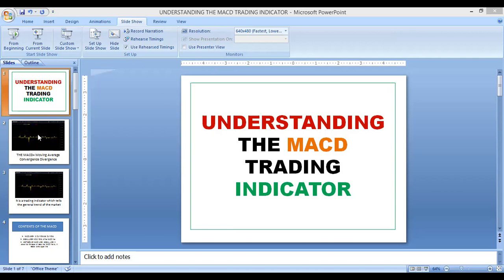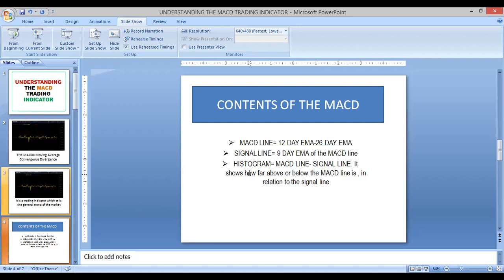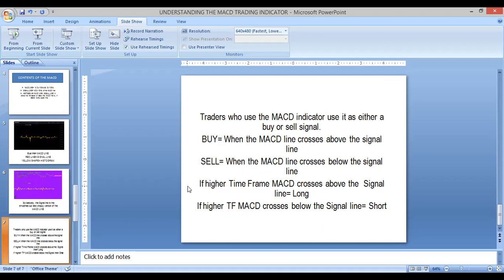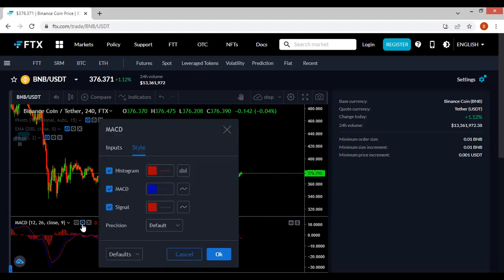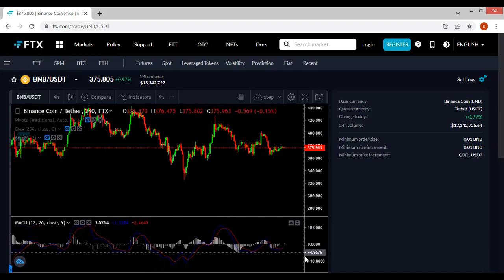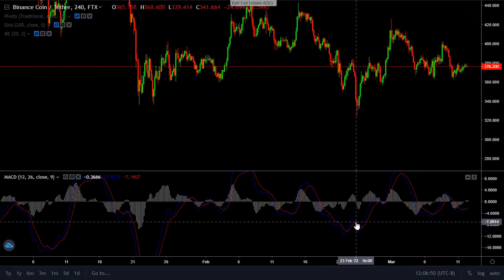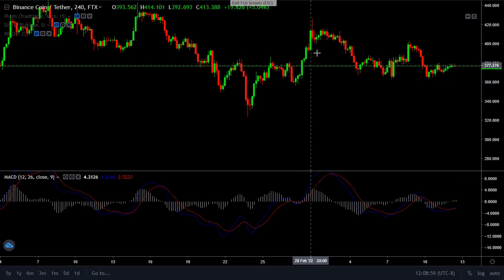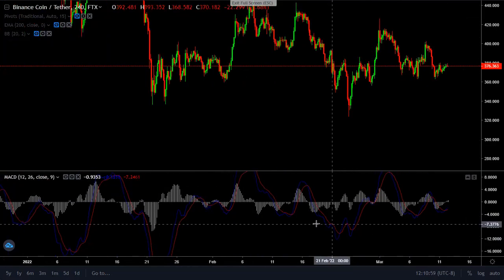UNDERSTANDING THE MACD TRADING INDICATOR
The MACD ( Moving Average Convergence/Divergence) is a trend indicator. Its role is to show when the trend changes in the market. This video  teaches more about this indicator, how it works, its features, and how you can use it profitably to make trading decision.

Watch this and learn.